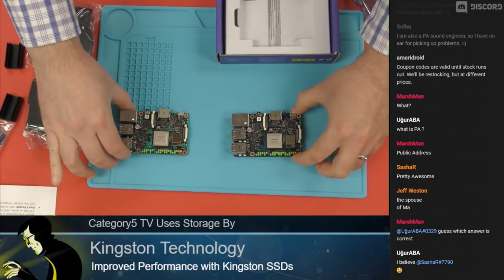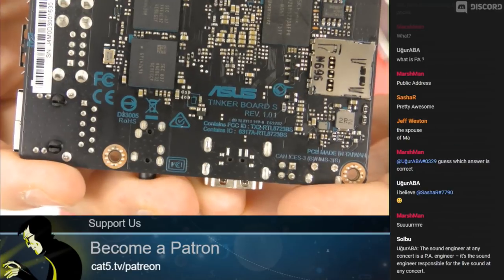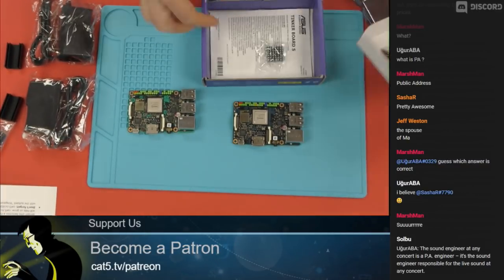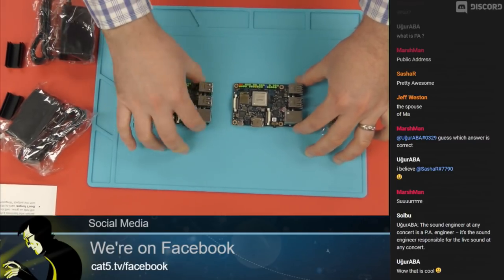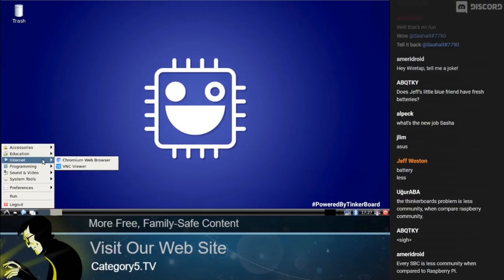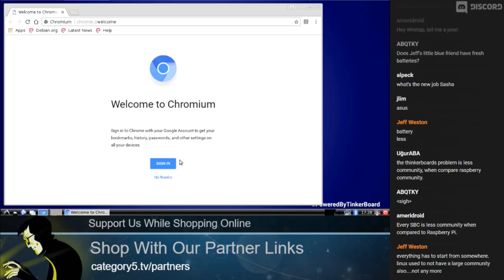2019 Unboxing Both Tinker Board Models - What's The Difference?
Let's get into the box of a Tinker Board 2GB and Tinker Board S, and learn what differs between these virtually identical looking single board computers. We'll also fire up TinkerOS just to have a quick look at what is included.